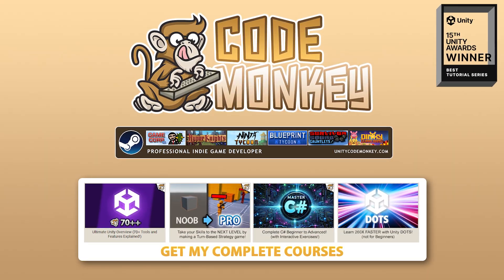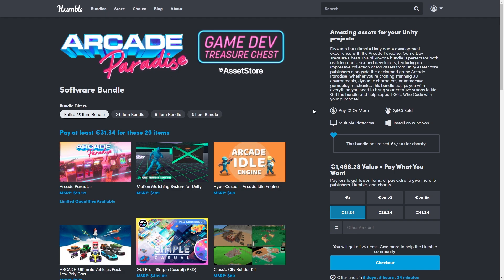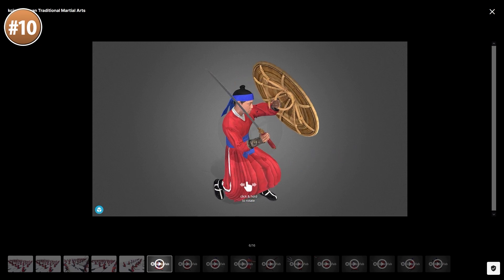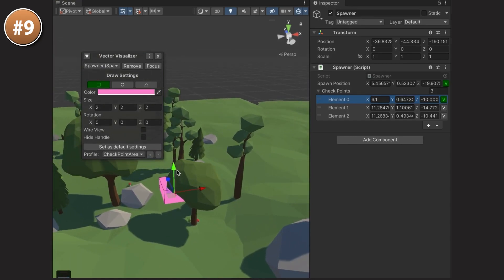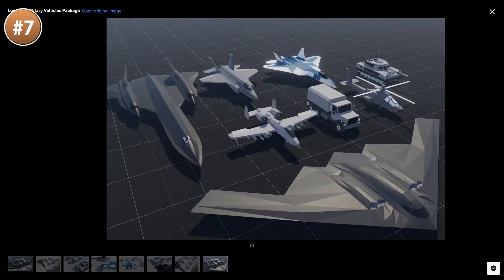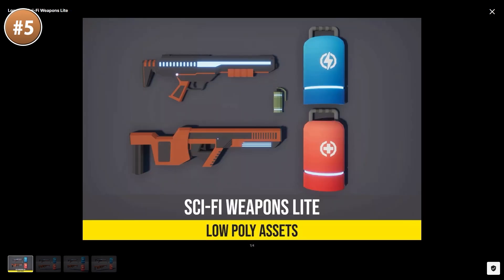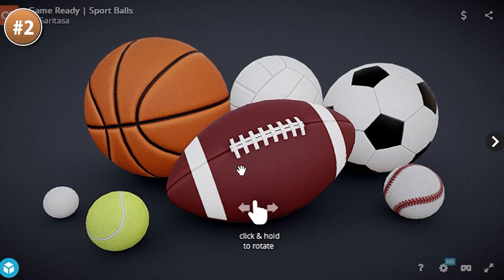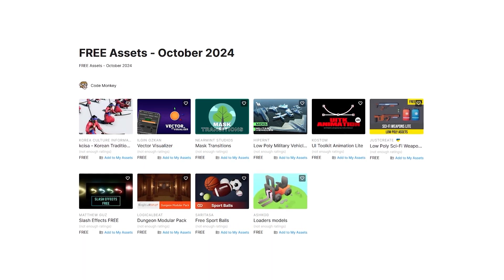TOP 10 FREE NEW Assets OCTOBER 2024!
💬 TOP 10 FREE NEW Assets for OCTOBER 2024 on the Unity Asset Store!